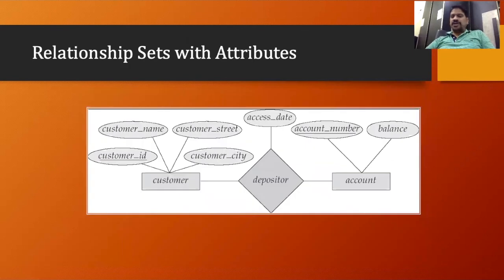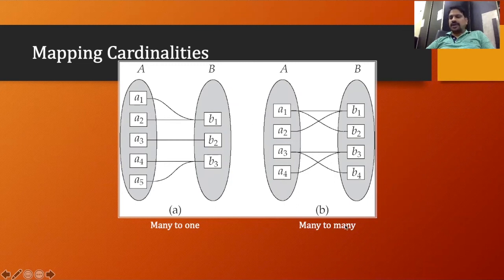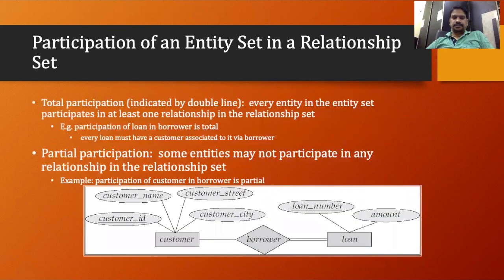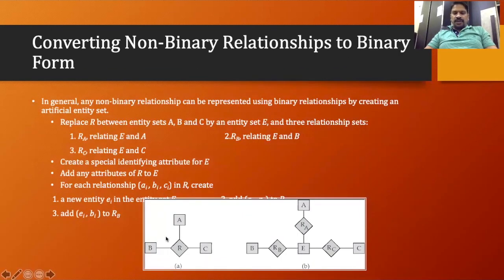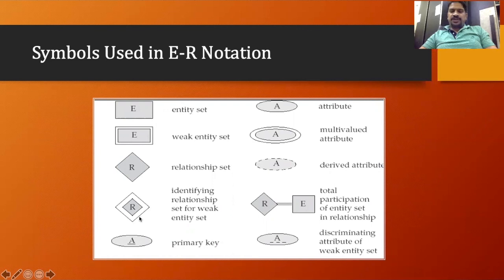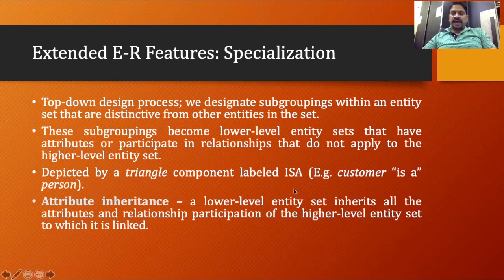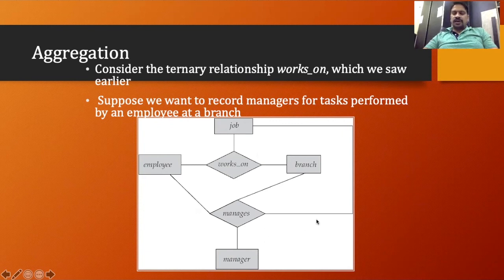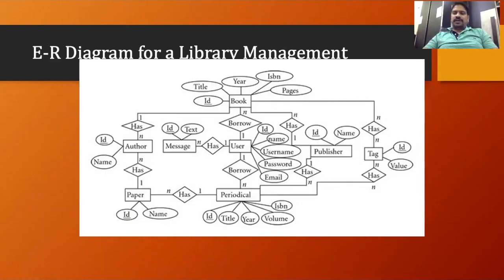E - R Model | Part - 3 | Lecture - 11